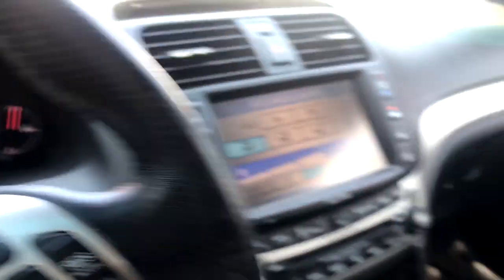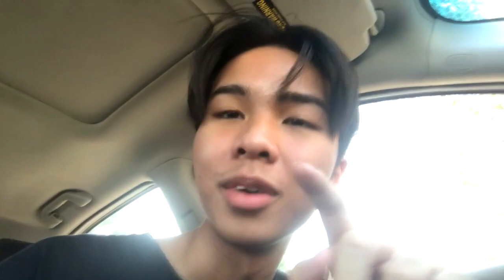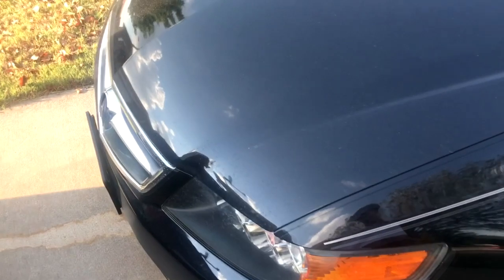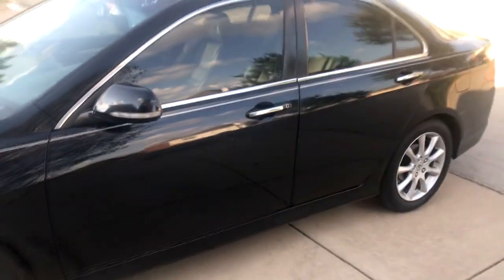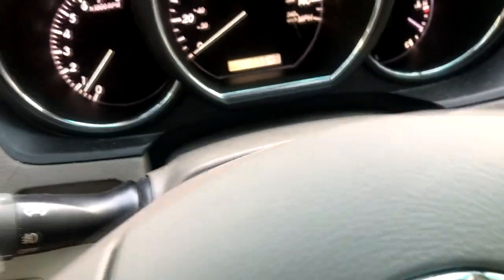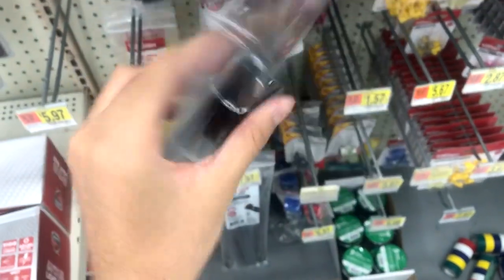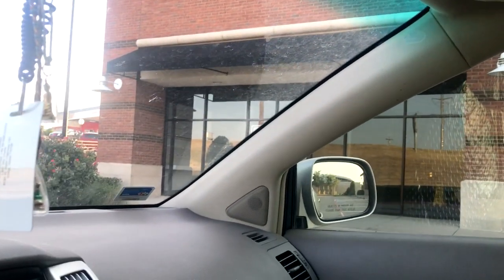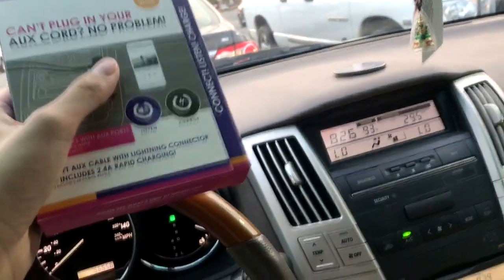My First Mod For The TSX + Future Plans!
On this beautiful day of Saturday,  I head to Walmart and Best-Buy to purchase small things for my first car and also install my first "Car Mod"! Nothing can go wrong today...